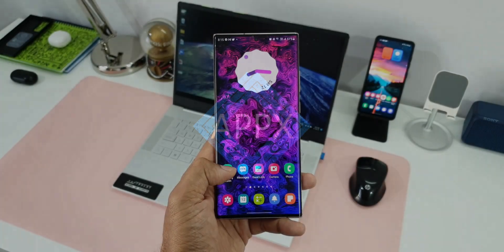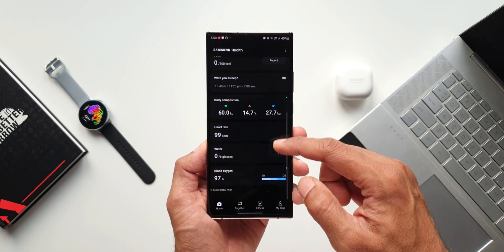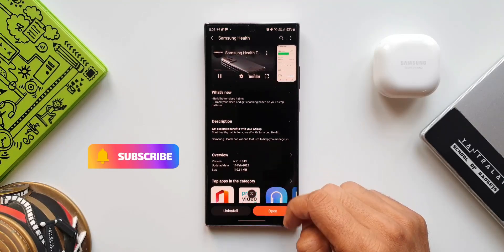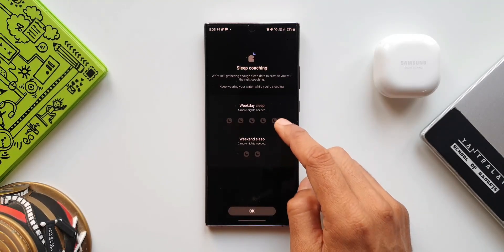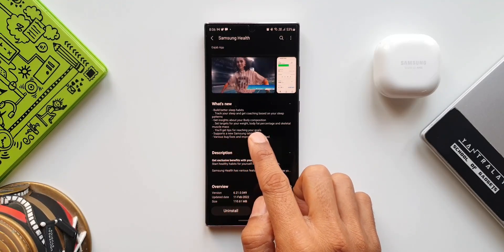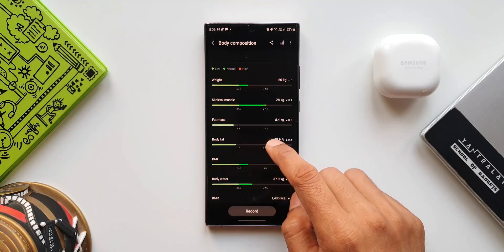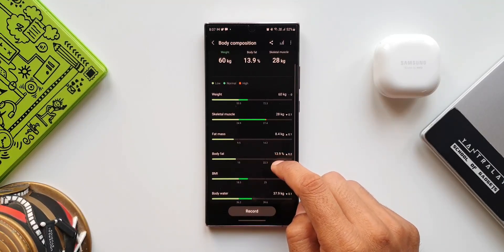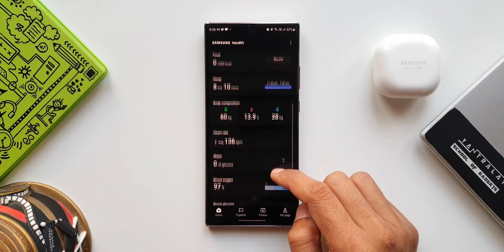New update for Samsung Health app enables new features for Galaxy watch 4 running on One UI 4.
Here we have received an all new update for Samsung's health application which adds features such as enhanced sleep tracking and coaching for better sleep, Insights into body composition etc, However these features can be used effectively only if you have a galaxy watch 4 or watch 4 classic. These watches offer body composition measurements and sleep tracking data which can be analyzed on samsung health app on the phone and get assistance as well.

5 One UI 4.0 features which did not make it to Galaxy S10 series & Note 10 series
7 hidden app icons in settings menu on One UI 4.0, One UI 3.1, One UI 3.0